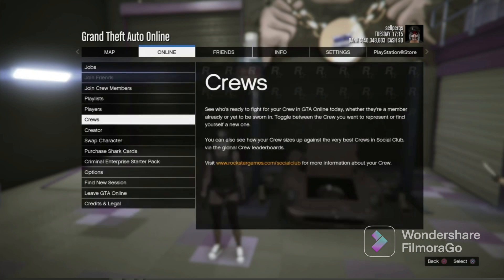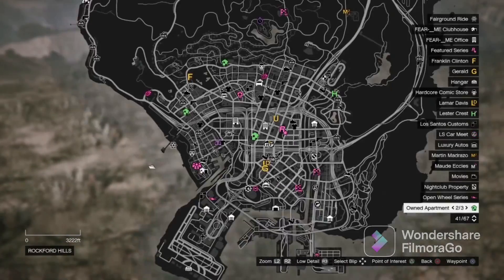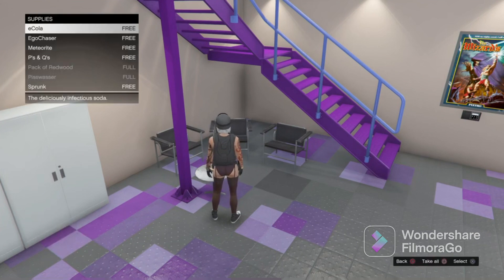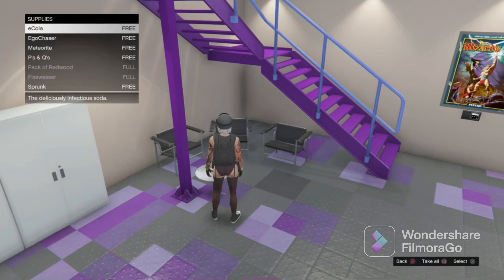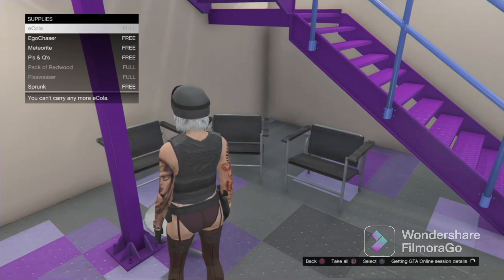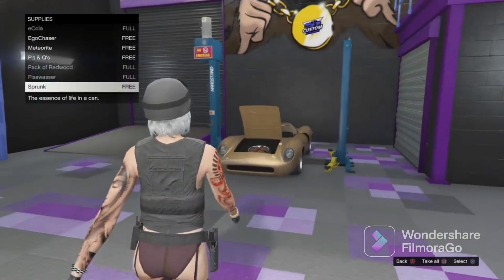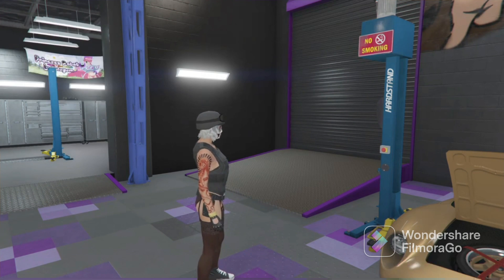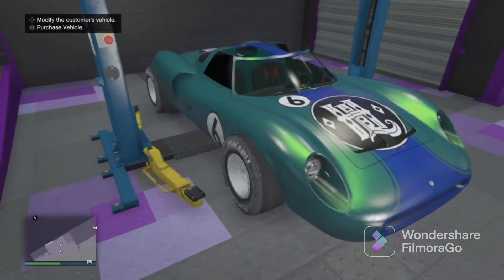*VERY EASY* GTA 5 SOLO CAR MERGE GLITCH- F1/BENNY’S ON SERVICE CARS 1.61!- NO NET CUT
* NO HACKERS
* NO ALTS ACCOUNT (IMMEDIATELY BANNED)
* REAL ACCOUNTS ONLY
* MUST VERIFY OR WILL IMMEDIATELY BE BANNED
* MUST BE ACTIVE

MY VIDEOS
BINCOHAX 1.61 UNDETECTED VIDEO LINK:

☆ GTA 5 Online| The Best Most Used Female Character Creation (PS5,PS4,XBOX,PC) ☆

GTA V Online 1.61|| BINCOHAX OUTFIT EDITOR ||10 MALE MODDED OUTFITS USING BINCOHA ||+Showcase PC||

GTA V Online 1.60 || XDEV OUTFIT EDITOR || 10 FEMALE MODDED OUTFITS USING XDEV || +Showcase PC ||

GTA V Online 1.60 || XDEV OUTFIT EDITOR || 10 MALE MODDED OUTFITS USING XDEV || +Showcase PC ||

NEW! Money Making Opportunities | GTA Online - Bunker, Nightclub, CEO Office & More!

Also go head and join my crew:
lI Unknown Godz ll - Rockstar Games Social Club